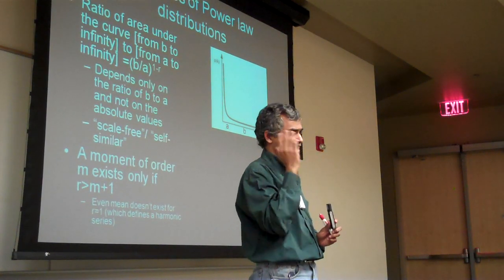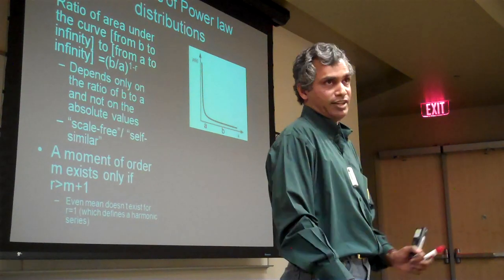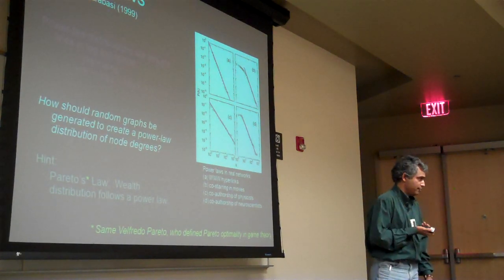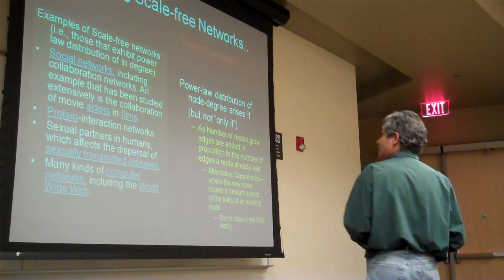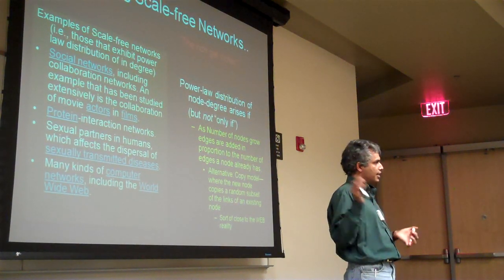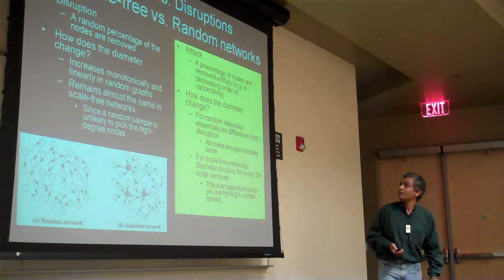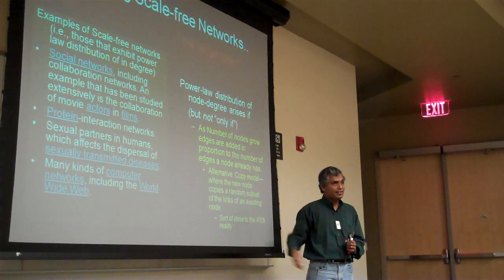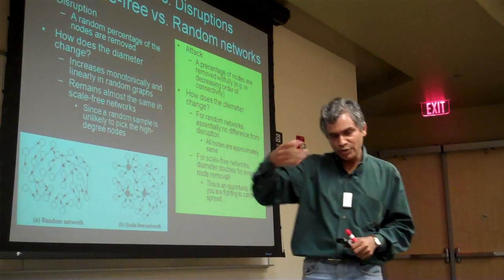cse494 s10 week8 1 2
Milgram experiment; six-degrees of separation; (uniform) random networks and their properties; realizing that the small world probability increases sharply to 1 right near k=1; where k is the average (expected) degree of the random network. If human networks are (uniform) random, then they will have small-world phenomena (since k, i.e., average number of friends per person, is almost always greater than 1). Trying to confirm whether large-scale social networks are in fact uniform random by comparing their degree distribution to the Poisson degree distribution expected for random networks. Realizing that most real world network degree distributions instead correspond to negative sloping straightlines in log-log space (which means they are of the form P=1/k^r, which is called powerlaws. Discussion of the properties of power-law disributions (which have long tails that fall off only polynomially rather than exponentially). Implications of long tails on everything from probability of existence of such highly-linked sites as google to the ability of making money selling west wing DVDs and iranian classical music CDs on the web. Discussion of generative models which can result in power law distributions over network degrees.